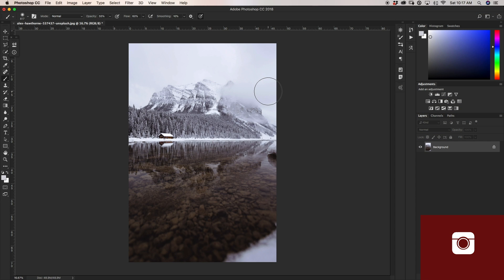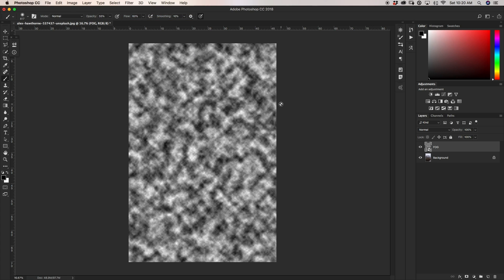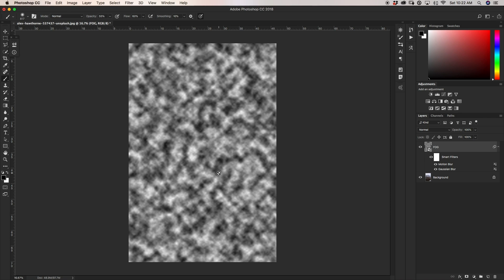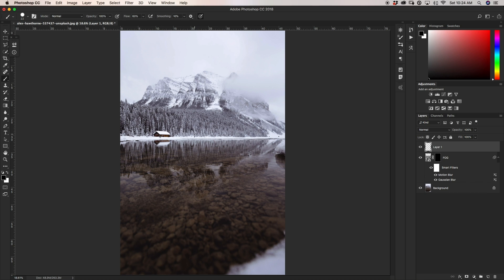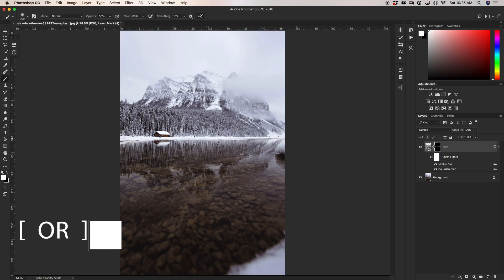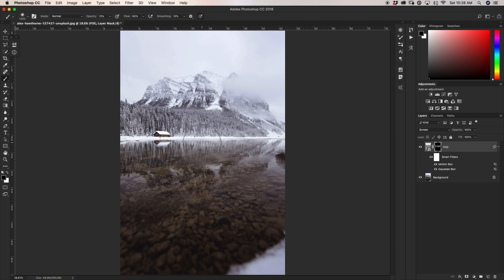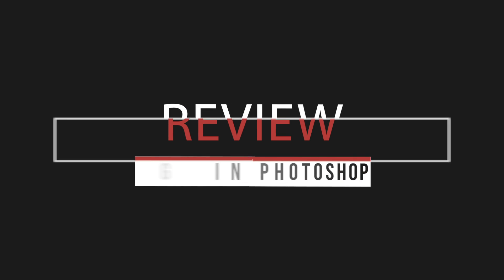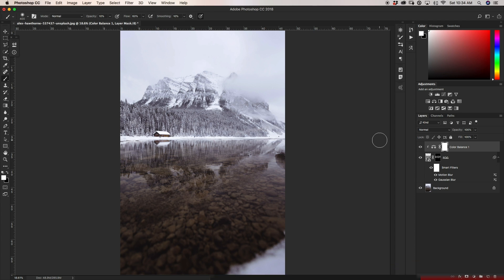How To Add Realistic Fog To Any Photo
Today we talk about how to add a little bit of extra mood into your images; with this great and fast technique to add fog to any of your photos! No external plug ins or brushes required!

For those of you long time subscribers, you might have seen an older tutorial covering a similar subject. I decided to give the lesson a bit of a 'face lift' with this new tutorial, better explained, better visuals, better pacing, making is an all around better lesson! :)